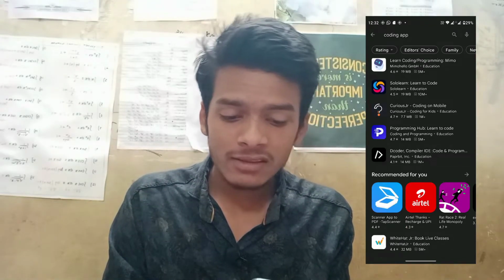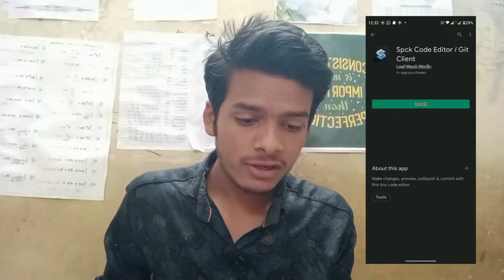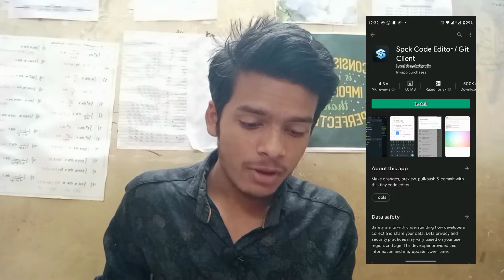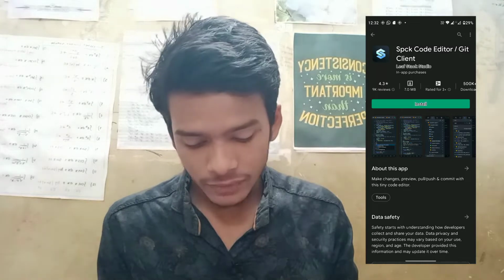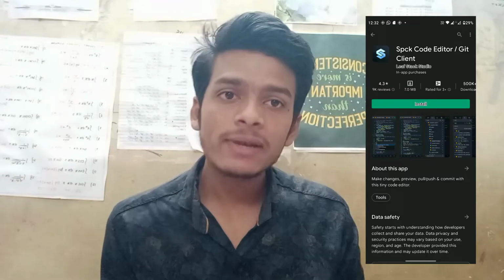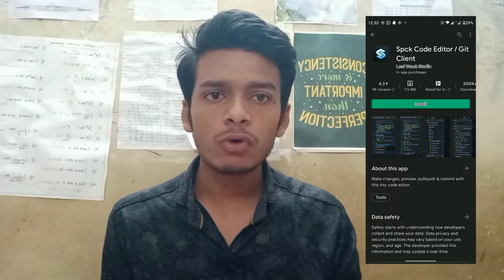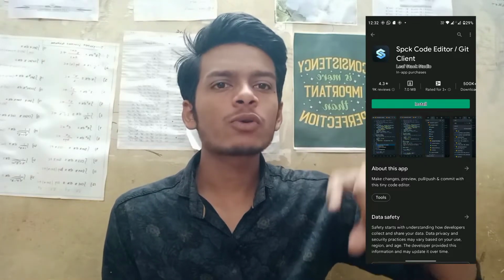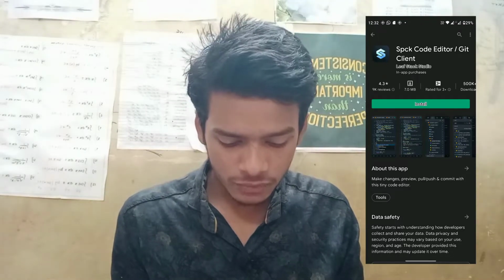How to do coding in mobile | coding on mobile | Personal Thoughts on this!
Coding on mobile is very easy. You can easily do coding with mobile with these apps. But after learning coding on mobile you must practice it on laptop or computer because the world accepts just the computer programming. It is very easy to do coding with mobile but it really takes good efforts to do coding with mobile.